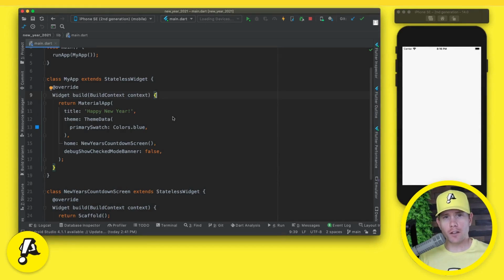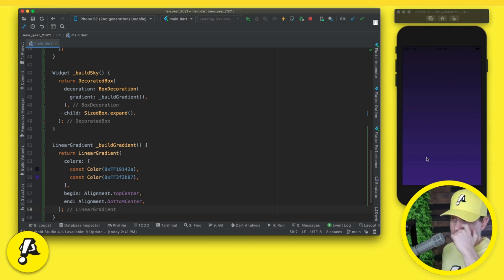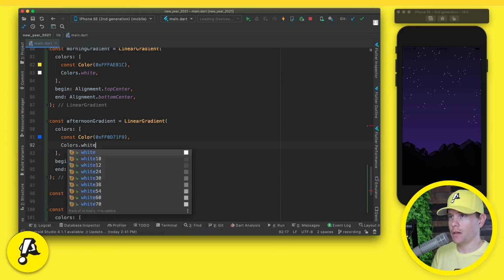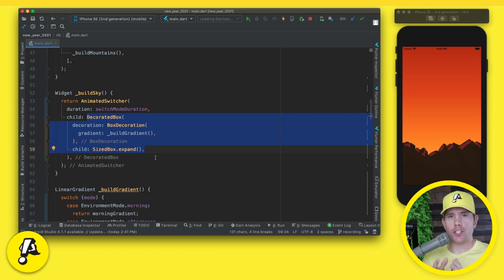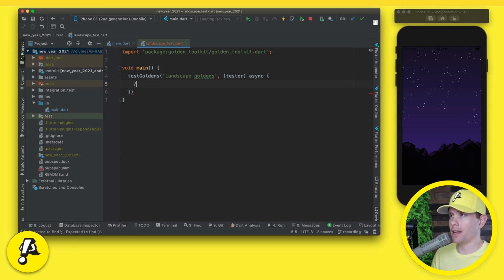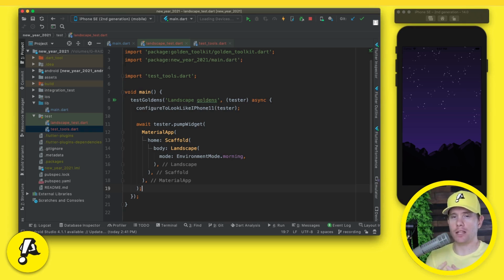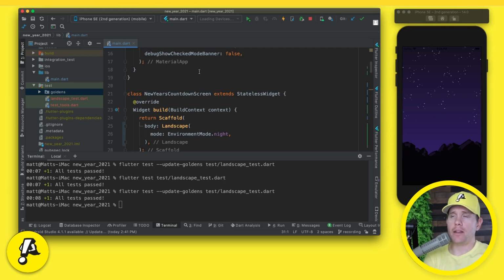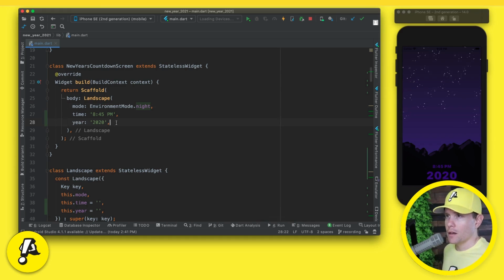Flutter New Years App - Part 1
In the spirit of the new year, in this video series we build a UI that displays an outdoor landscape, the current time and year, and a new years countdown celebration with fireworks.

Steps:
00:00 - Welcome
01:30 - Night landscape
12:50 - Morning, afternoon, evening landscape
21:26 - Animated transitions, golden tests
43:49 - Time and year static display

Handle the passage of time in the next video.